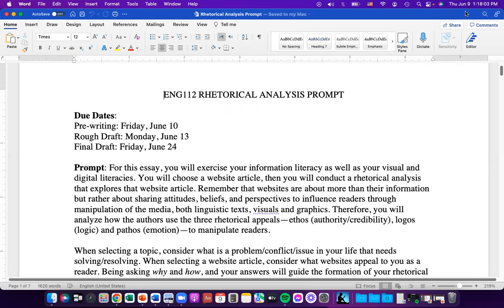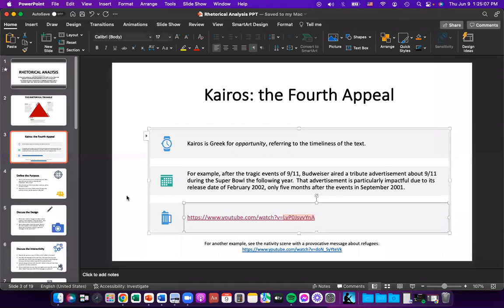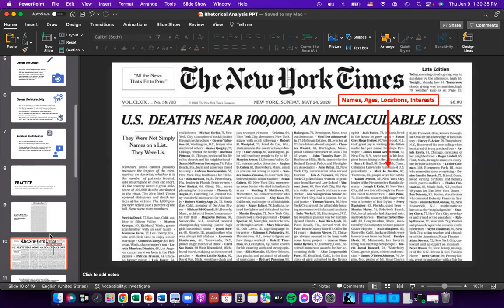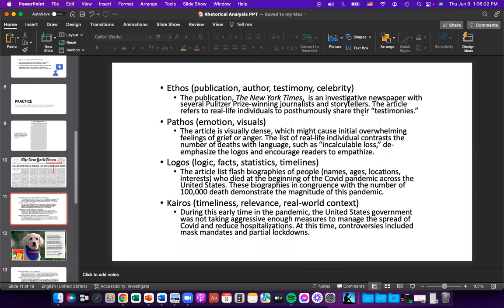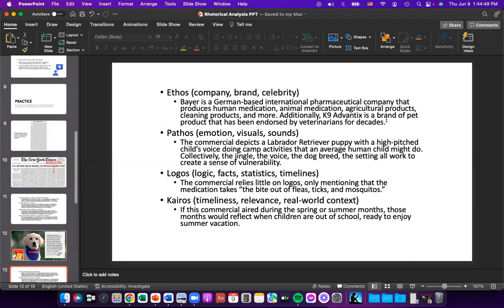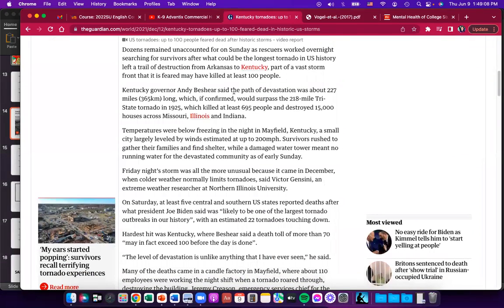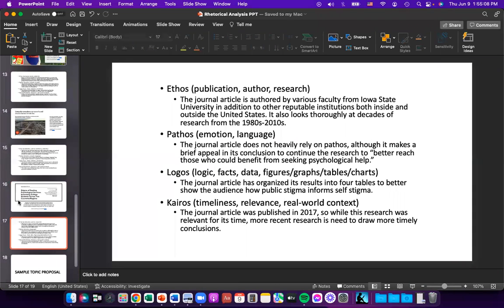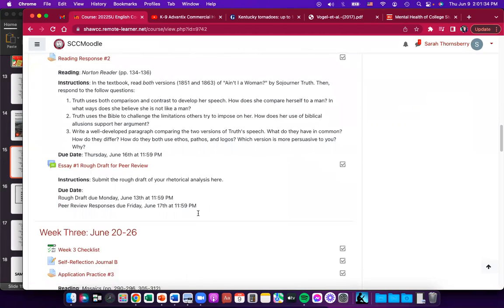ENG112 Rhetorical Analysis